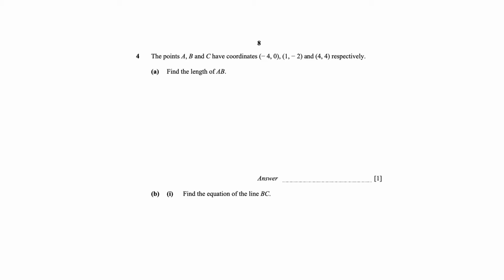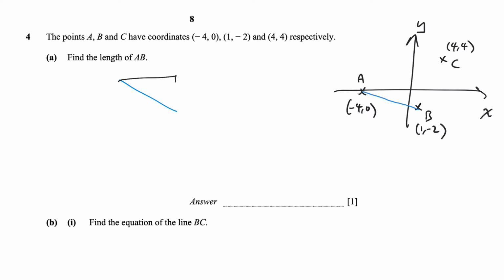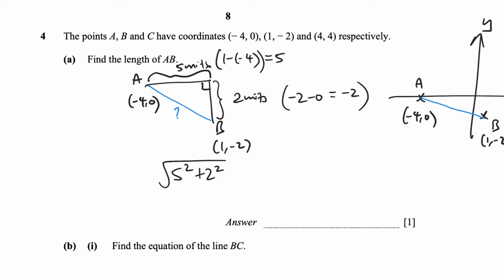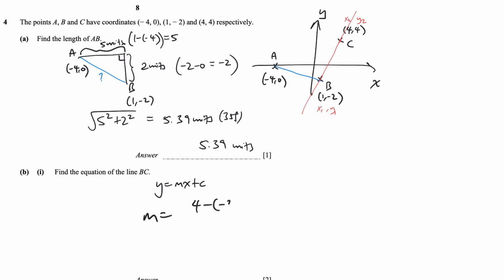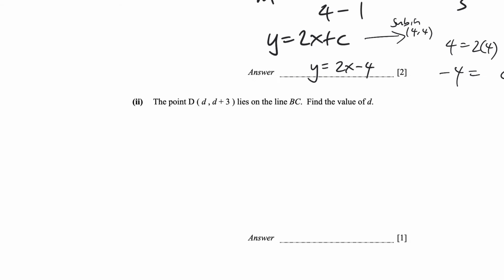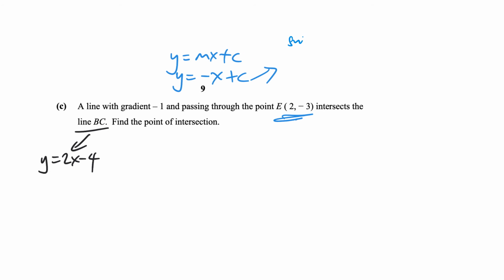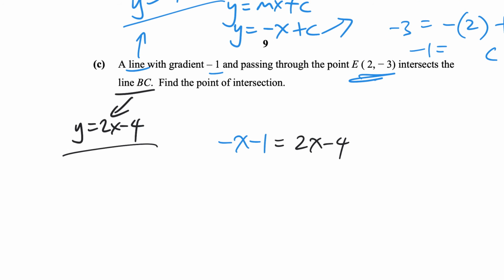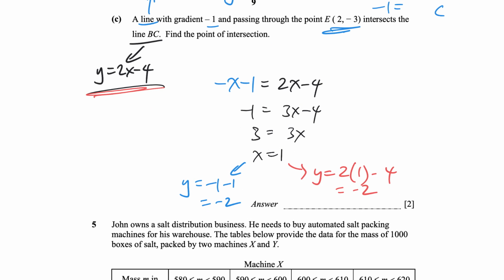OSS Prelims P2 2021 (question 4)